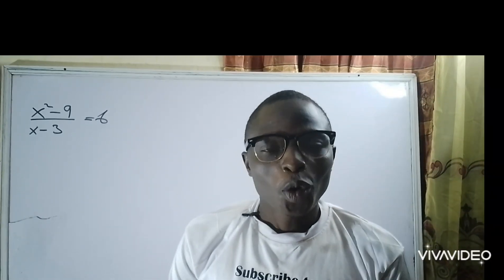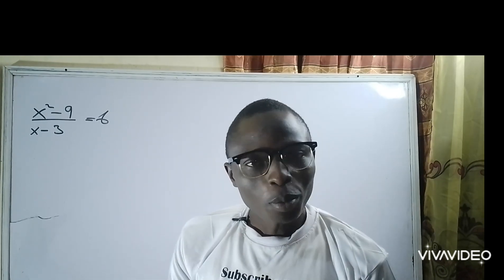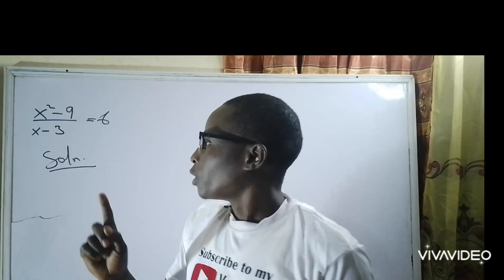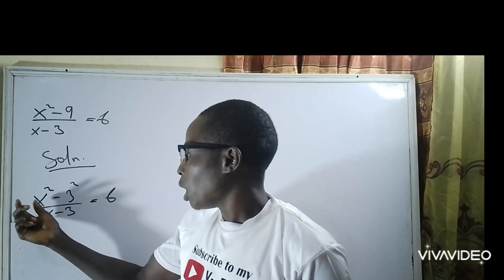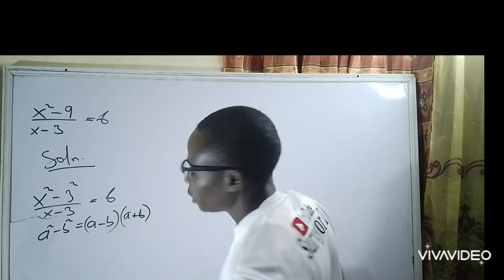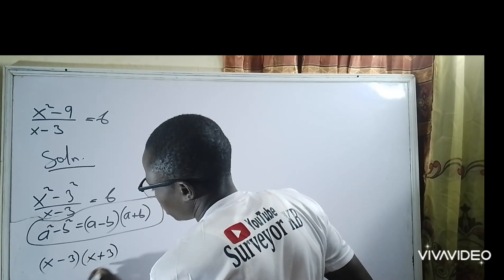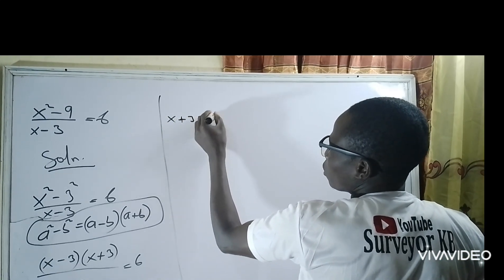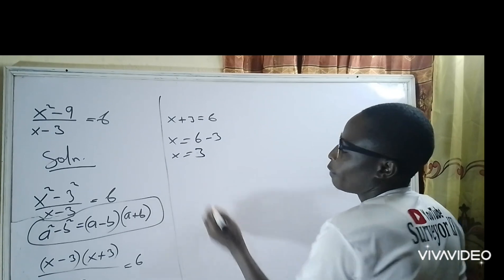Algebraic system of equation (algebra)algebra